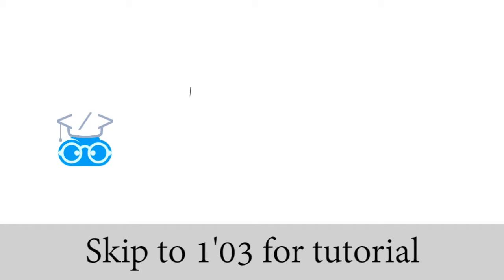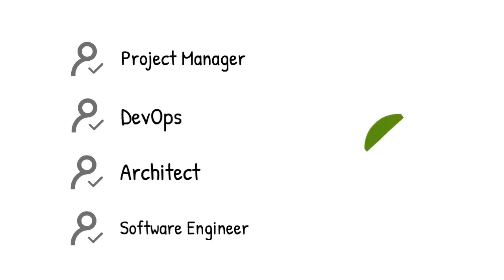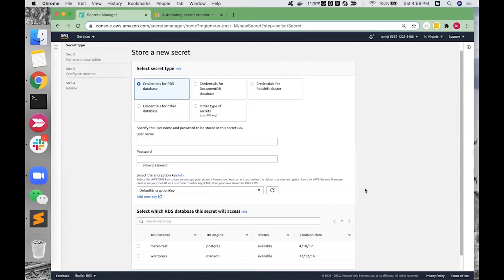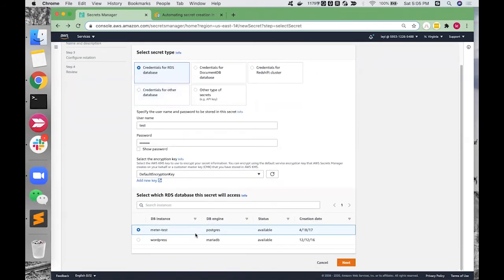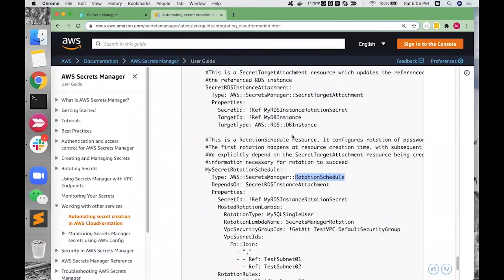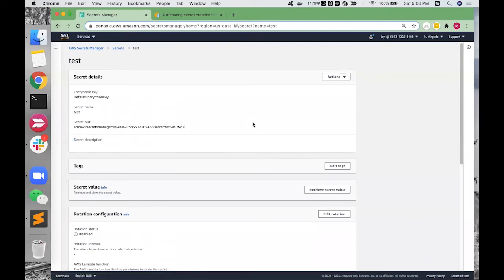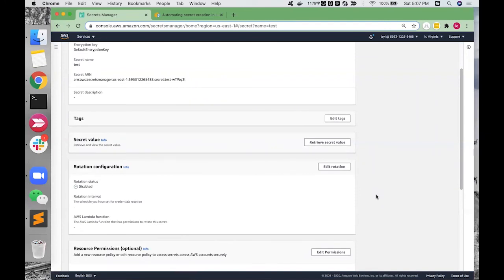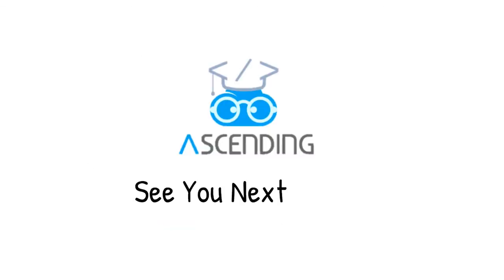Manage Application Credentials Safely by AWS Secret Manager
In this video, ASCENDING engineers will talk about AWS Secrets Manager. This service enables you to easily rotate, manage, and retrieve database credentials, API keys, and other secrets throughout their lifecycle. Users and applications retrieve secrets with a call to Secrets Manager APIs, eliminating the need to hardcode sensitive information in plain text. Besides, Secrets Manager offers secret rotation with built-in integration for Amazon RDS.

Secret Manager Cloudformation Template: